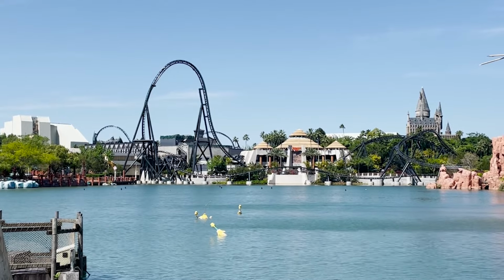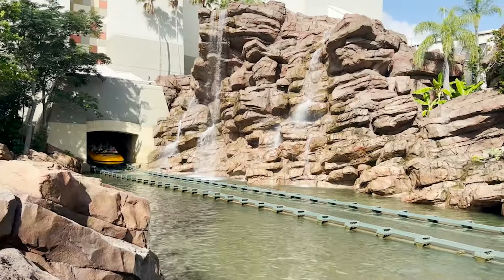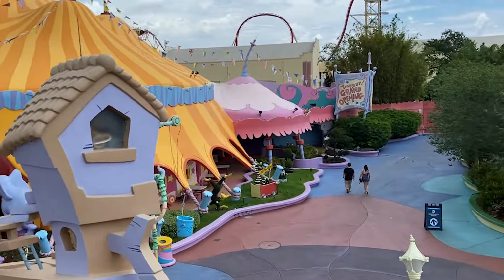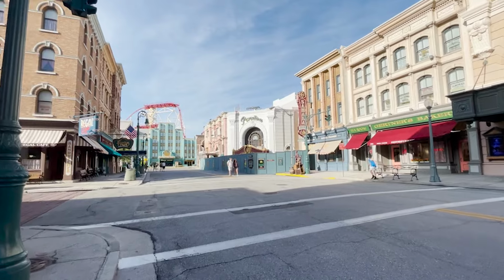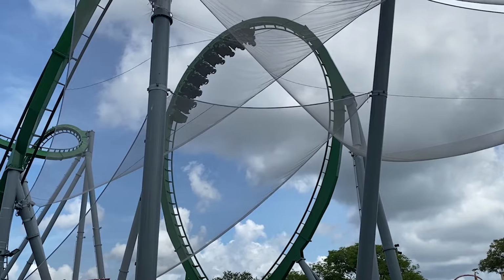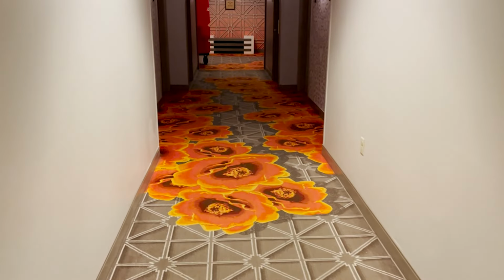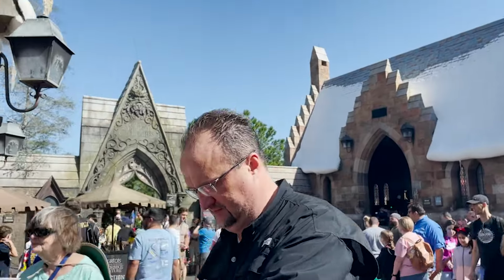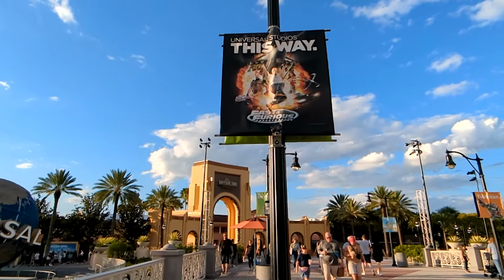Escape the Lines: Insider Tips for Universal Express Pass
Universal Orlando tips and tricks!

Universal Orlando Vacation Deals & Promotions 🔥

In this video, we will discuss the best tips and tricks for buying and using the Express Pass at Universal Orlando. These Universal Orlando express pass tips and tricks are some of the things that we have learned from helping over 10,000 clients book their Universal Orlando vacation. So if you are trying to get the most out of your Universal Studios Orlando vacation and need help figuring out if the express pass is worth it just be sure to stick around until the end of this video. And be sure to let us know what some of your favorite tips and tricks at when using the Universal Orlando express pass ticket!

The Park Prodigy YouTube channel includes all of the latest breaking news at Universal Orlando. We also love to discuss the latest travel tips & tricks for Universal Studios Orlando! So, if you are planning a Universal Orlando vacation and are looking for some Universal tips & tricks to help you save time and money, be sure to check out our trip planning blog on our website, theparkprodigy.com!

00:00 Best Tips and Tricks for Universal Express Pass
01:03 - understanding the express pass
02:10 - more than tickets
07:28 - Choose the right pass
10:47 premier resorts
16:18 combo tickets
14:55 arrive early
15:33 plan
16:12 ride restrictions